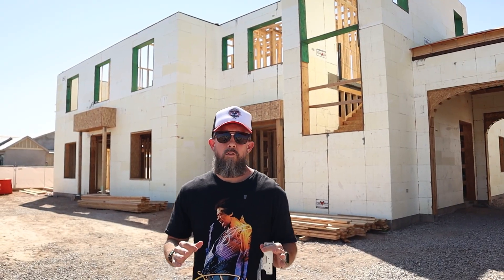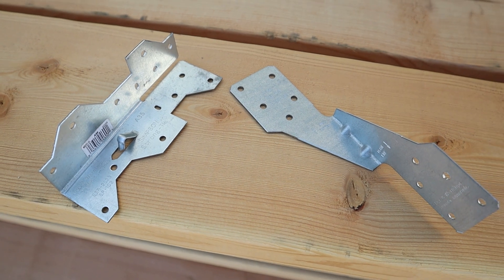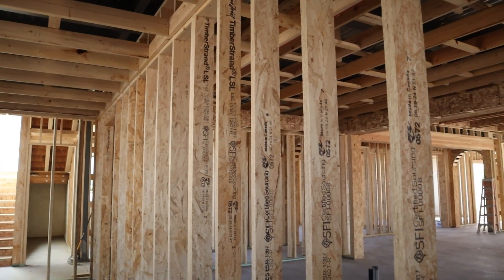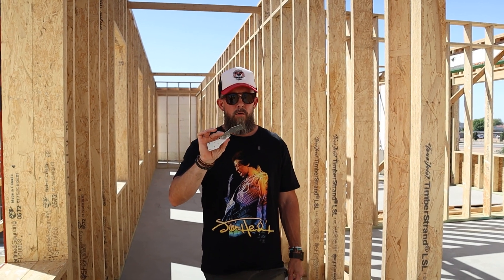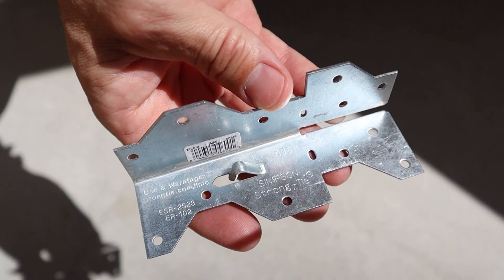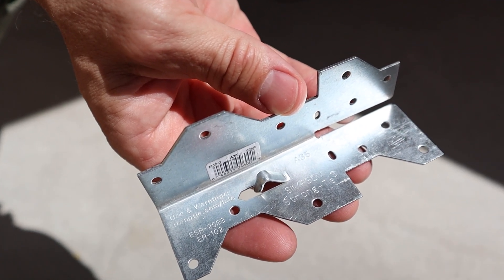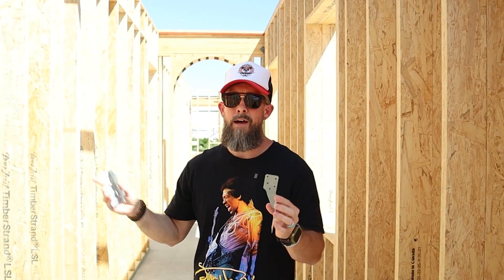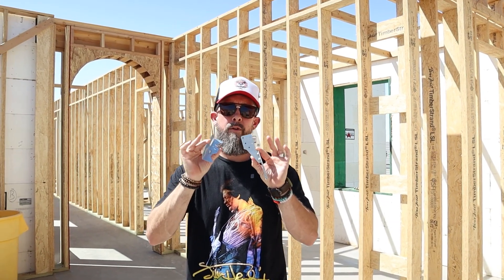Simpson Strong-Tie & ICF | Liberty Estate | AFT Construction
Why are tiny metal connectors like the Simpson H2.5A and A35 absolutely critical when setting trusses in custom home builds? In this episode, we break down how these seemingly small components have massive structural implications—and how forgetting them could cost you thousands in rework, failed inspections, or worse.

Whether you're a seasoned builder or a homeowner interested in the bones of high-performance framing, this video will give you the knowledge (and respect) these brackets deserve.

🎯 Don’t cut corners on structural integrity. Get it right the first time.